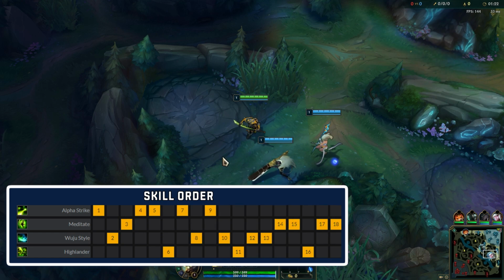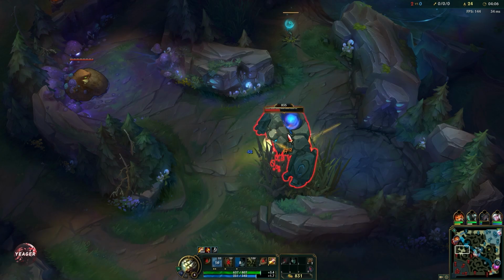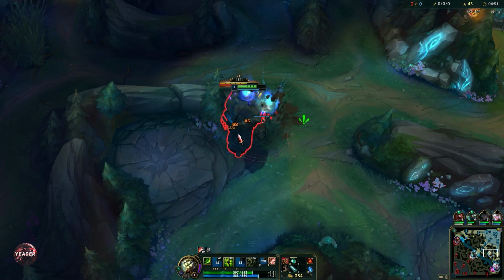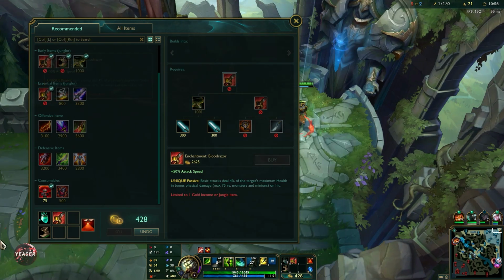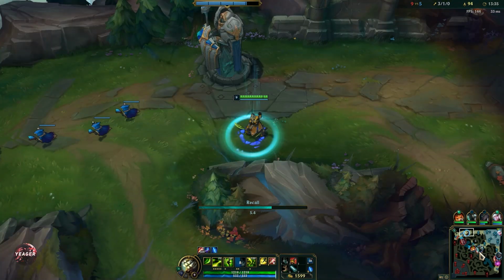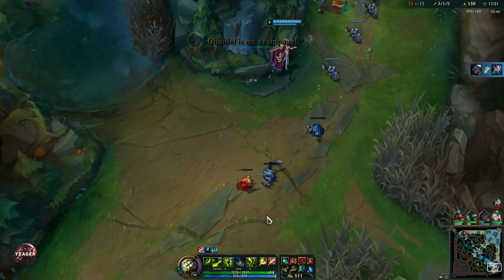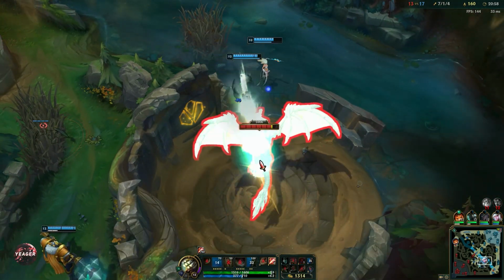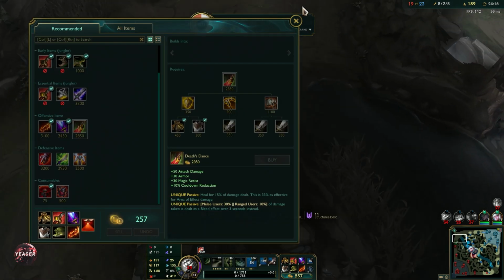HOW TO PLAY MASTER YI SEASON 10 | BEST Build & Runes | Season 10 Master Yi guide | League of Legends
Master Yi guide for beginners with the best build, runes and combos.
⇩ OPEN ME ⇩

0:00 - Items and Runes
0:30 - Ability sequence
0:40 - How to play early game
1:32 - Basic combos guide
2:25 - Early phase continued
7:45 - Combo guide with ultimate
8:12 - What to do after level 6
16:38 - How to play Master Yi from mid game